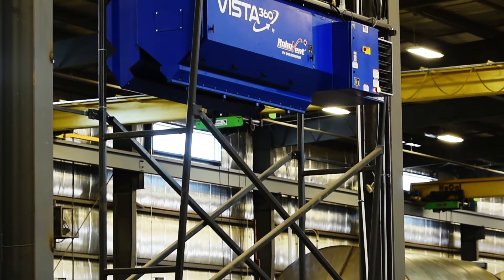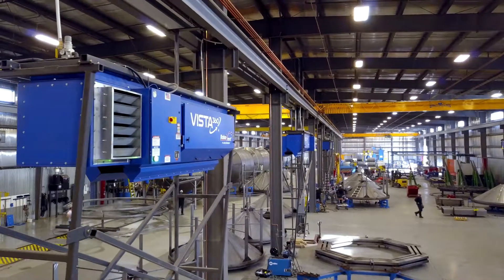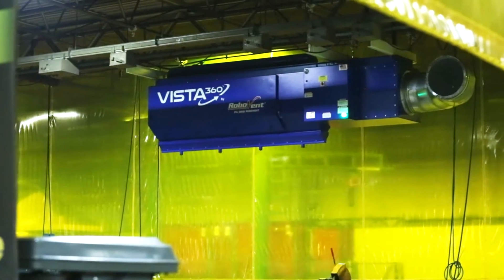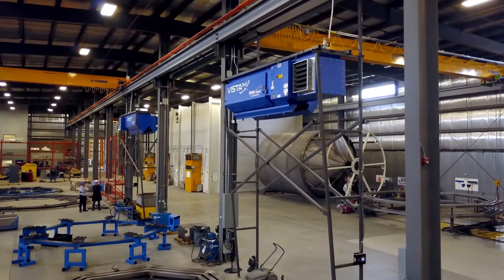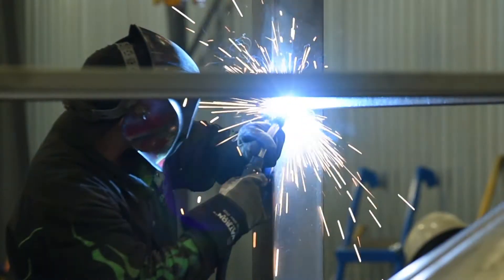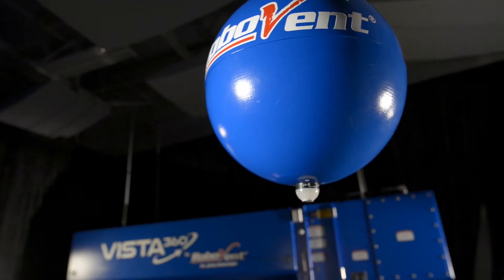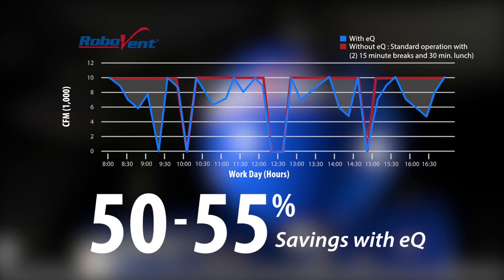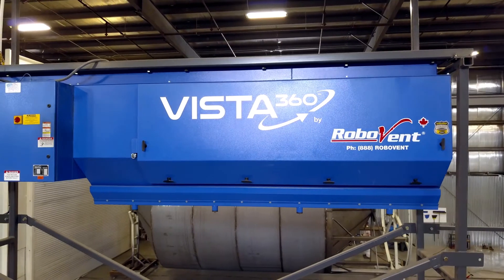Vista360 Ductless Ambient Air Filtration for Space and Cost Savings | RoboVent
The Vista360 ambient air filtration system mounts ductless dust collectors near the ceiling to collect dust and fumes from manufacturing processes. Eliminating ductwork makes these units easier to install, while ceiling mounting preserves valuable floor space. Learn more.